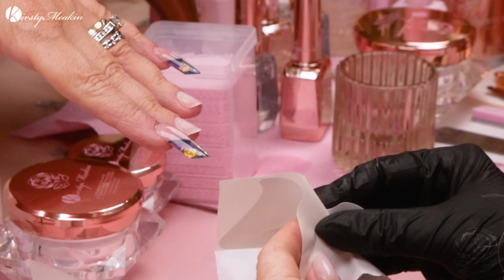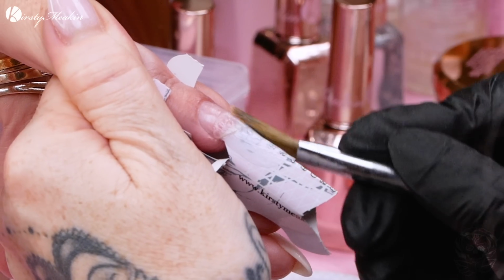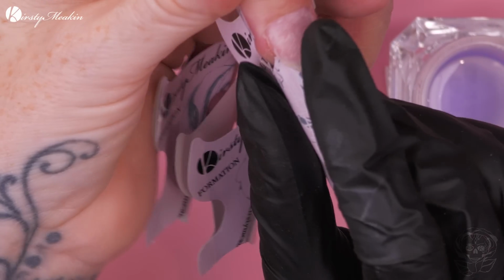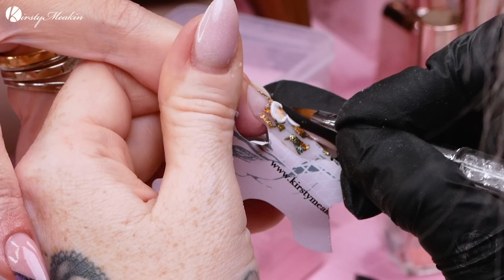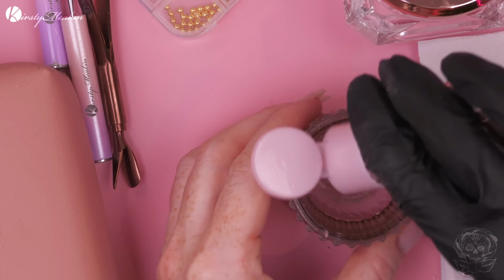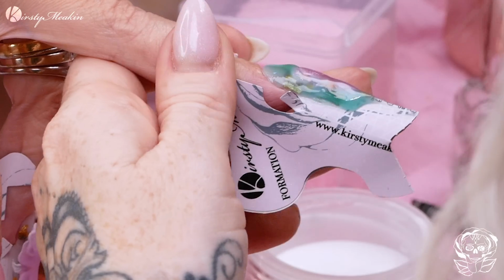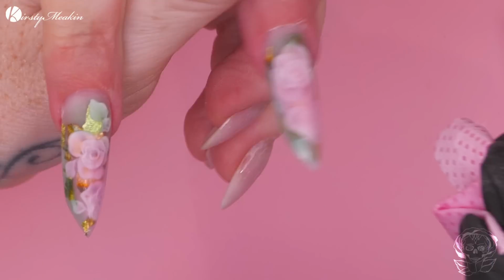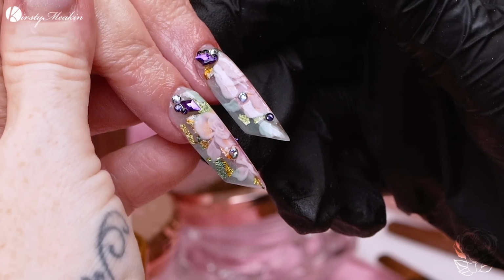How To: 3D Flowers Encapsulated in Edge Nails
Heya Duck In today’s video I’m going to show you how I create a 3D encapsulated chevron nail design with gold leaf and some other little bits and bobs, keep watching.

I'll start by removing the extra section of my sculpting forms as we won’t need that extra length today, I'll fold the form in half down the middle and then score the edge, and then I'll take my sculpting form off of the backing paper and remove the sticky tab and stick it on the underside of the form mirroring the hole where it came from, ill cut a small v shape where the form meets the hyponychium and ill make a cut either side of the form so that the finger won’t displace the form and ill fit my forms.

Now I'll prime the nail using the Acid free Primer and use my In the Buff Acrylic powder to bridge the gap between the free edge and the nail form, next ill place some gold leaf to give a nice texture as a base now I'll add some 3D flower to this using white-lightning acrylic powder ill place my bead and then create a croissant shape and then press that out with my brush to create the petal shapes and then to create the Leaf shapes ill place down a bead ill us my brush to form a leaf shape and then ill then ill press that out in alternating directions.

For my next trick I'll take two pots of acrylic liquid and ill and a few of my inks I'll use Amethyst, sapphire, and Aquamarine, I'll add Amethyst to one and Aquamarine and Sapphire to the other and then I'll use those with the Glass Slipper Acrylic and encapsulate my 3D flowers and when that has set up I’ll remove the forms.

Now I can file these into shape starting with my E-file and my purple Swarovski bit I'll remove any bulk barring in mind we are doing an edge shape, and then I can switch to my hand file and refine that shape.

I’ll clean over with the clean-up solution on a lint-free pad and then it’s time for bling! I have some crystals here from Crystal Parade and I'll use E-Nail Couture's gummy jelly to adhere the crystals, when I’m happy with the composition of the stones I'll cure those, and then I'll gloss top coat around those crystals, and cure them again to seal everything in to place, ill finish these off with a splash of cuticle oil and that’s it! I hope you enjoyed the video and I’ll catch you in the next one! T’Rah duck!

Lots a Love KM xoxox

💅💋💅 MY PRODUCTS 💅💋💅

📦Amazon products📦